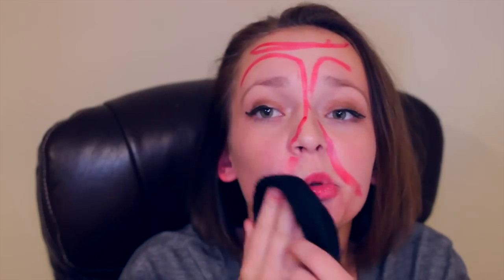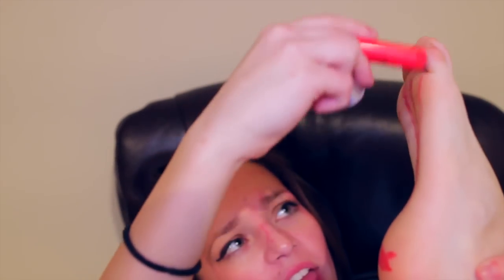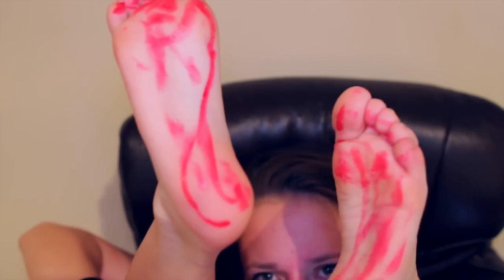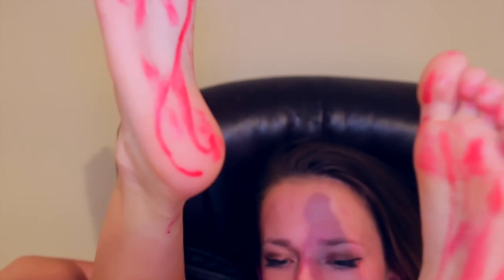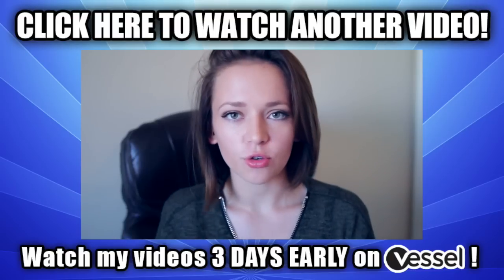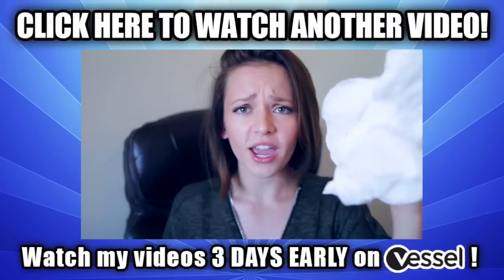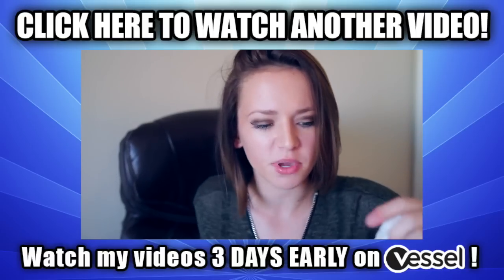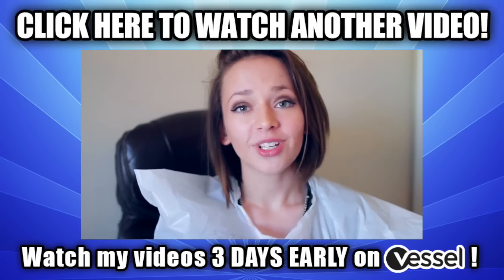EMOJI MAKEUP TUTORIAL *FAIL*!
RENT or BUY *NOT COOL* on ITUNES HERE!

RENT or BUY *NOT COOL* on AMAZON HERE!

RENT or BUY *NOT COOL* on GOOGLE PLAY HERE!

FOLLOW MY MOVIES TUMBLR!

VINE - @shanedawson

I have 3 channels! Check em out! :)

Send letters to:
3727 W. Magnolia Blvd #712

*Film & Television Agent:
United Talent Agency